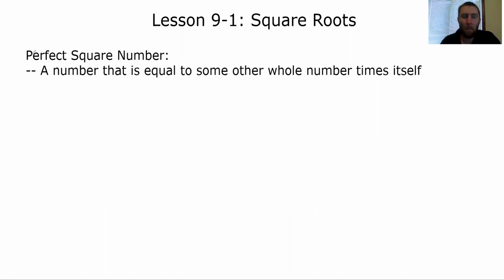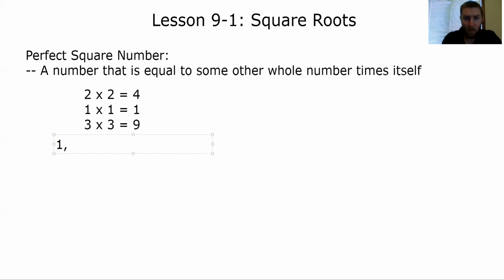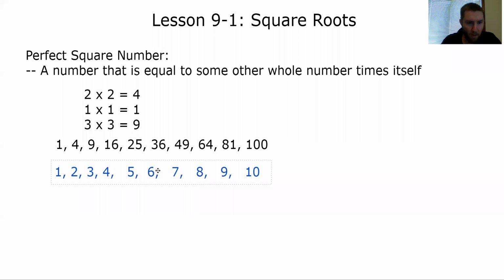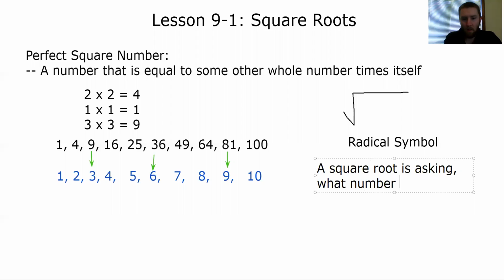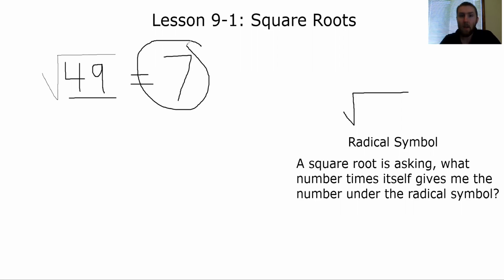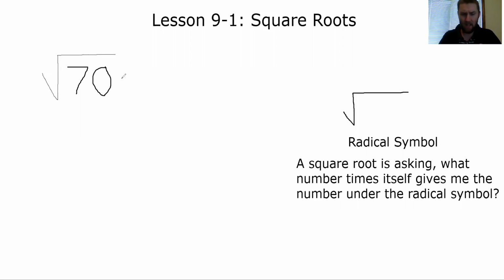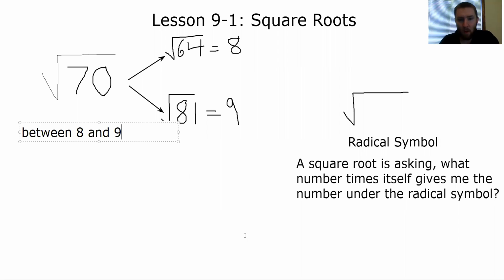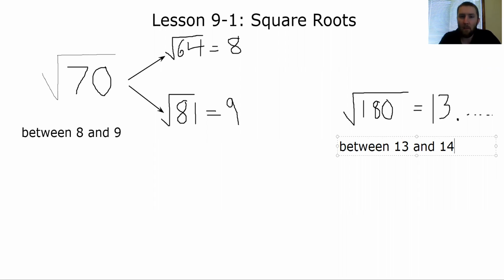Pre-Algebra Lesson 9.1A -- Square Roots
In this video we cover finding positive square roots of perfect square numbers and estimating square roots of non-perfect squares